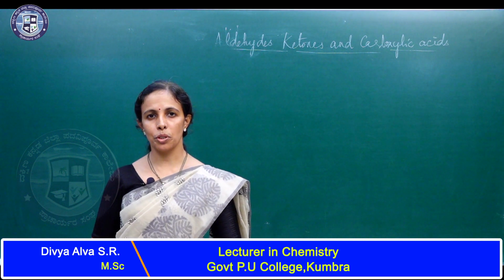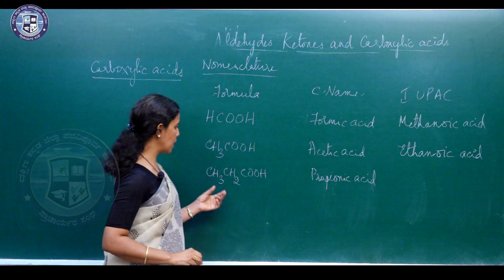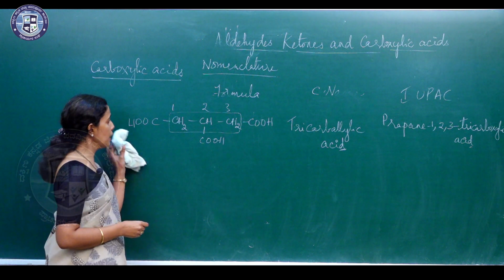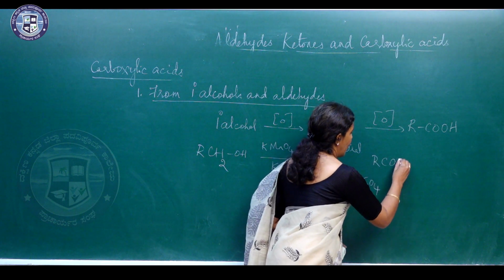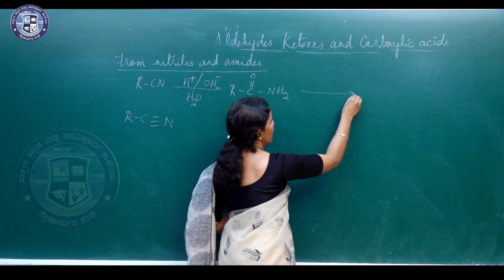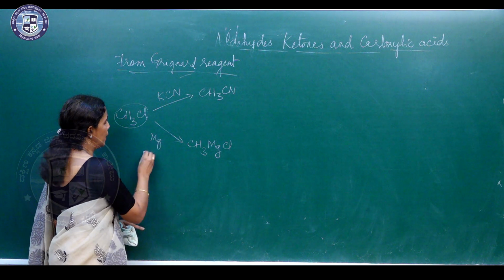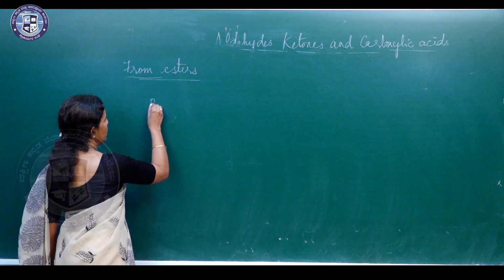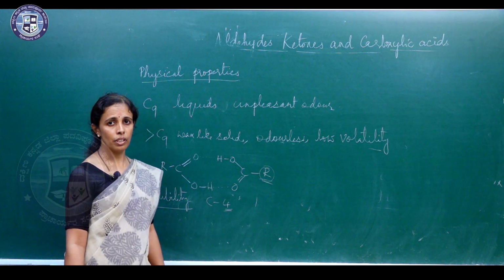Chemistry Chapter 7 part 1 Aldehydes Ketones And Carboxylic Acids II By Divya Alva